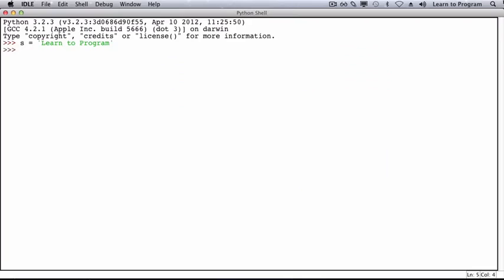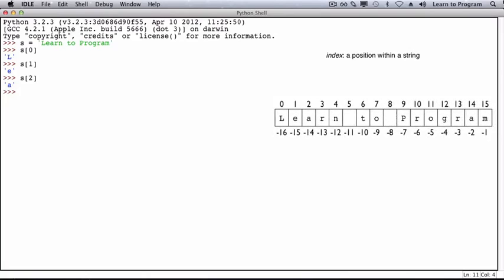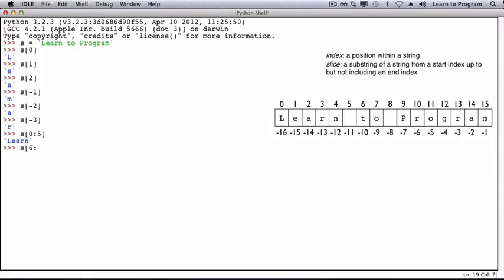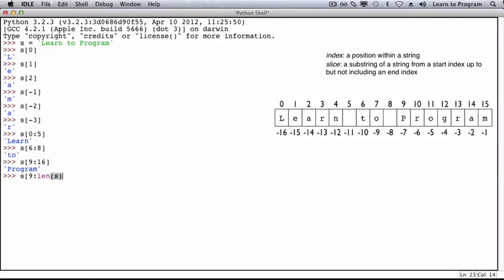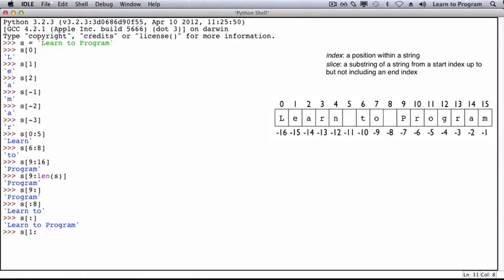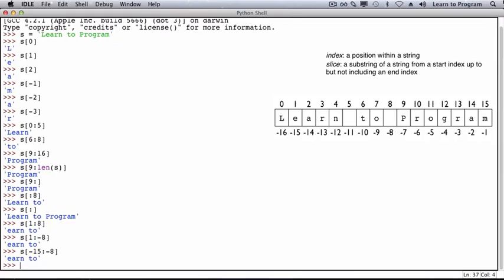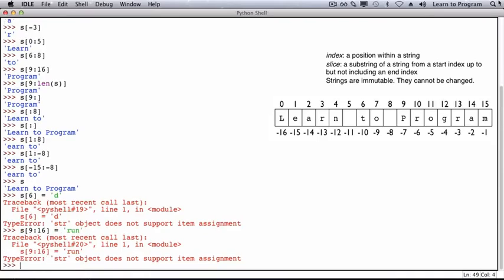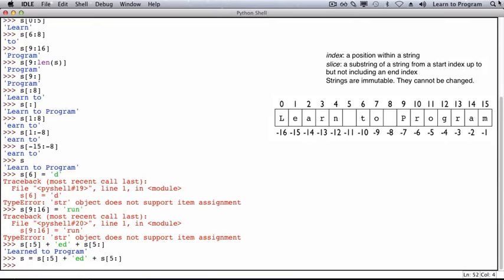6 - 2 - str indexing and slicing (452)